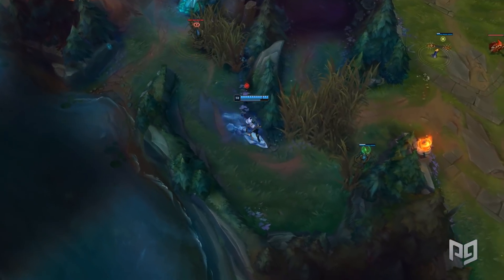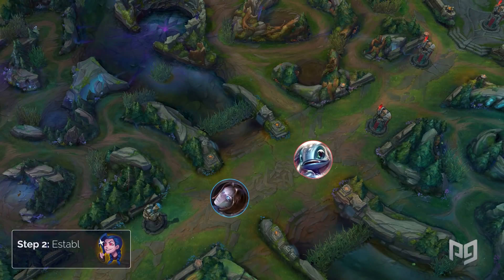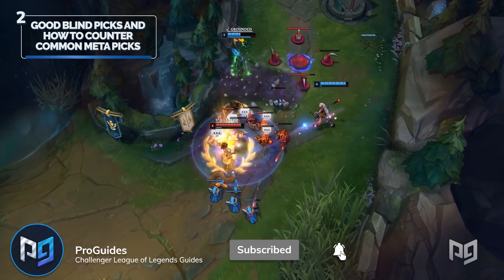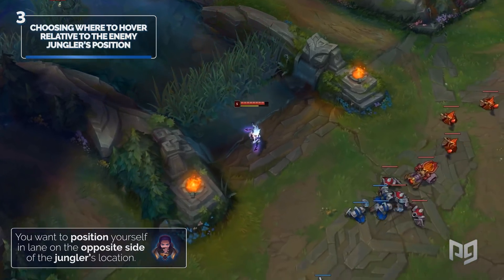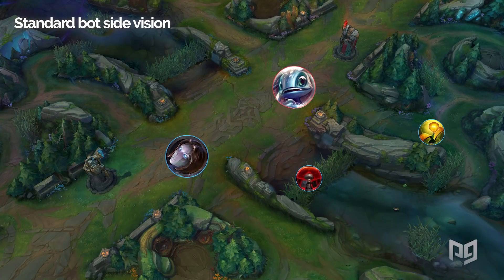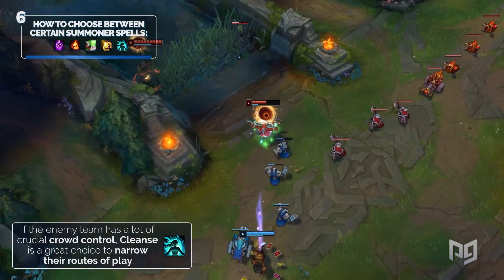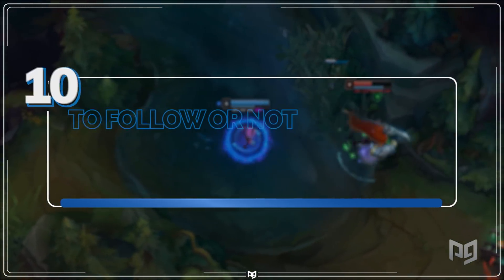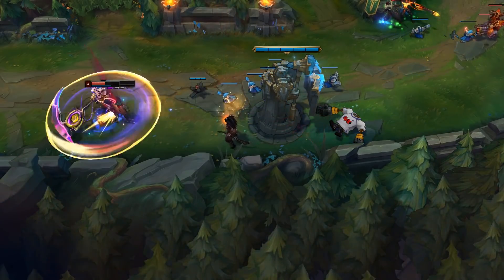10 INSANE Tricks EVERY Mid Laner MUST KNOW - League of Legends Season 10